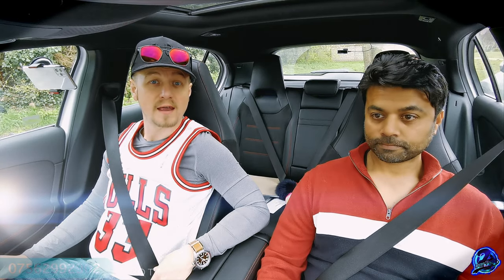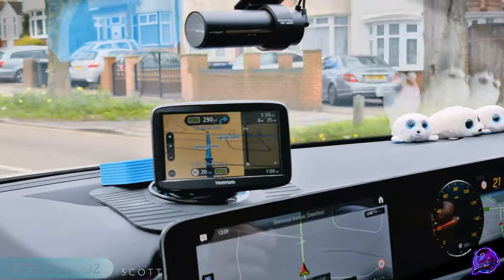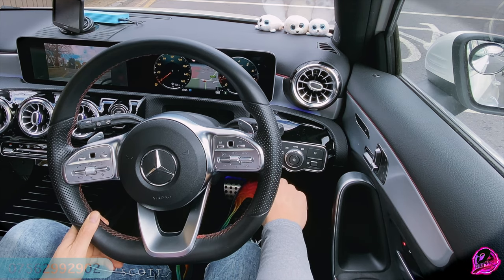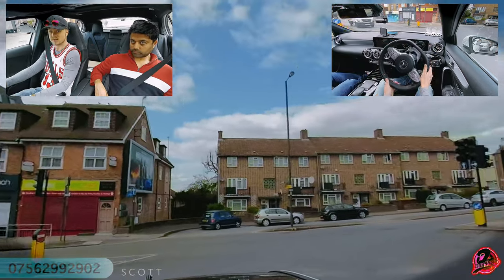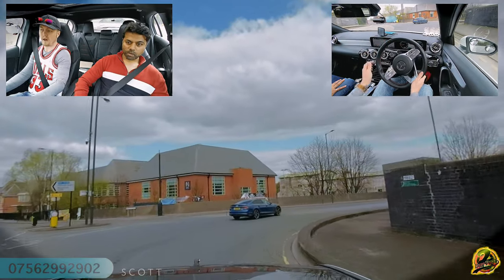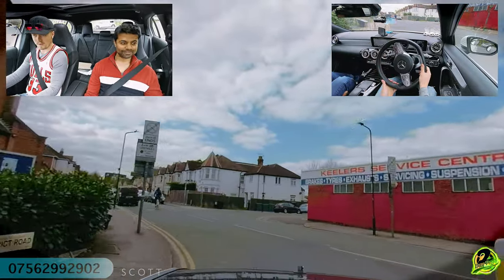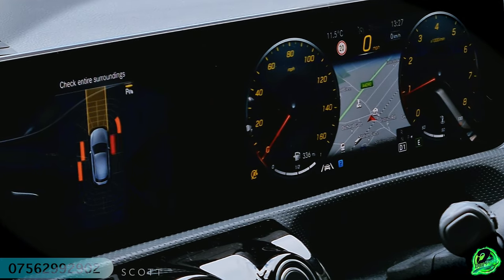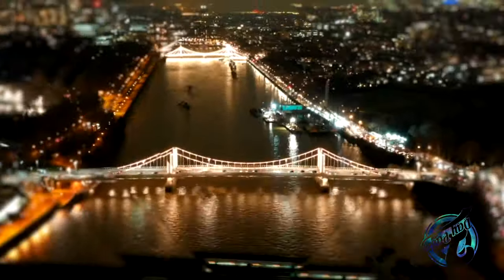How To Drive In The UK London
In todays video Mike & Scott show you how to do one of the BIGGEST roundabouts at Greenford Driving Test Centre !!! Also explain how to start a car on a hill with hill start technology and why NOT to steer ONE handed on your Driving test.
And many more Driving Test Tips, lets make learning Driving fun & exciting.

2daypass I here to take the stress and boredom from monotonous regular once a week lessons.